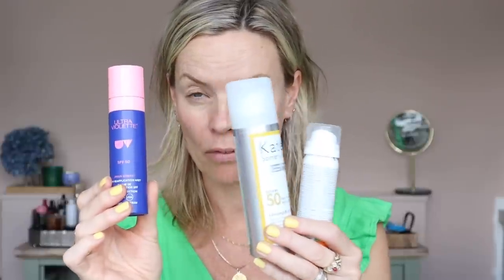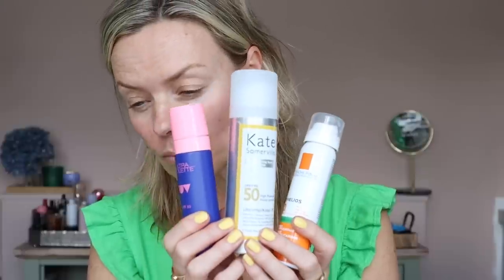My tips to help makeup stay put in hot weather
Start with the right moisturiser - This Beauty Pie formula is great, its a gel and really cooling on the skin. My top tip for very thirsty skin is to use Shinkai as a hydrating mask. Expecially good using it straight from the fridge. Perfect for soothing & cooling skin thats seen a little too much sun and great for an extra hydration hit.

Then layer on the sun protection. Less is more when it comes to your base, I like to use concealer instead of a foundation or tinted moisturiser. A tubing mascara is brilliantly effective in hot weather as it won't move or smudge onto the undereye. Always use a setting spray, stay away from cream blushers and bronzers and finish with a long lasting lipstick.

Sign up to Beauty Pie for FREE with their 30 day access pass and use my code CAROLINE15 to get 15% off your first order (plus free delivery if you spend over £50). New members only.

Please note that the code is redeemable by those who sign up for the free pass (link below) when you make your first order during the 30 day trial period only.

Beauty Pie Products

Kate Somerville Uncomplikated Spf Soft Focus Makeup Setting Spray Spf 50

The products I use in these films are either bought by myself, are part of my professional kit or they’ve been sent to me by PR companies for review. If you are happy to click on these links to continue support Speed Beauty that would be very lovely, thank you.